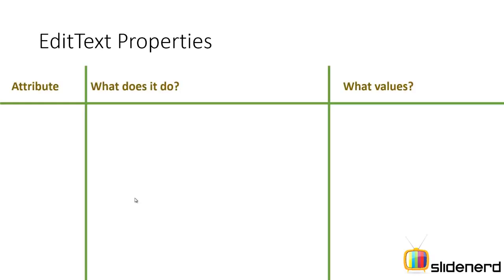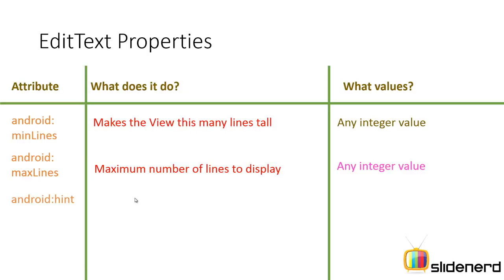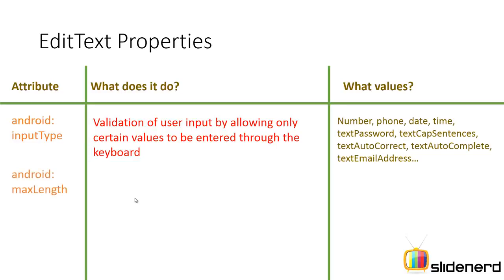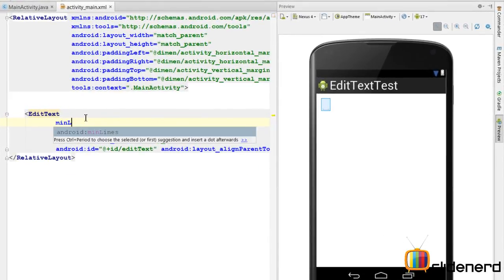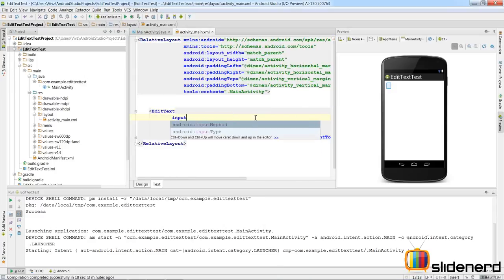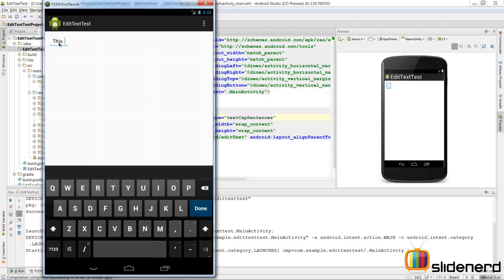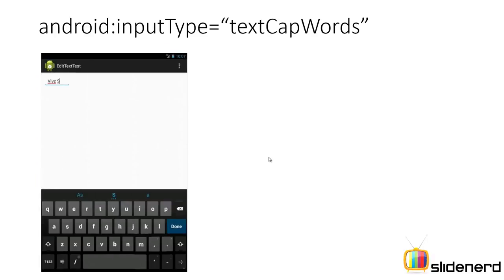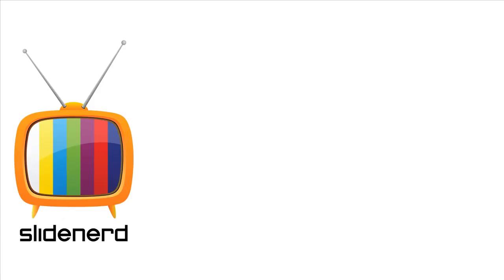72 Android Tutorial For Beginners How to use EditText with Validation HD